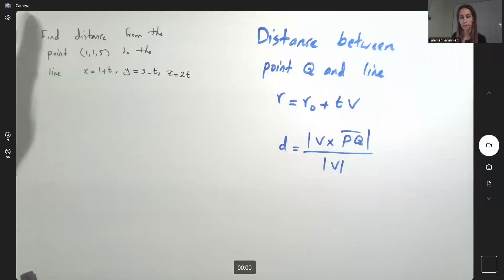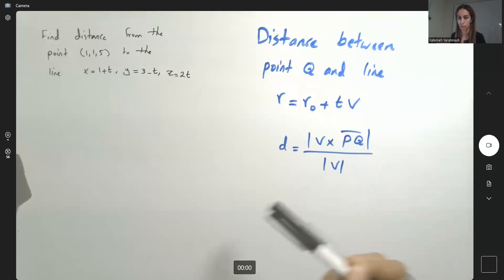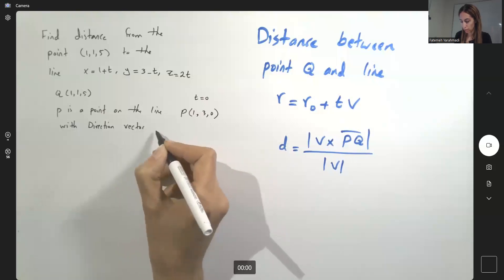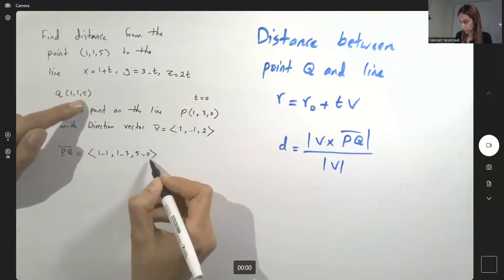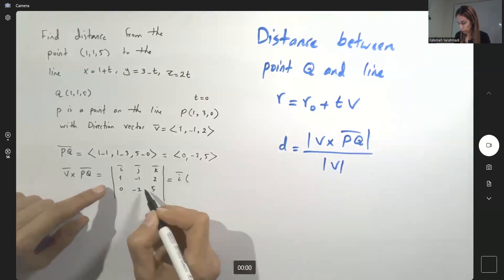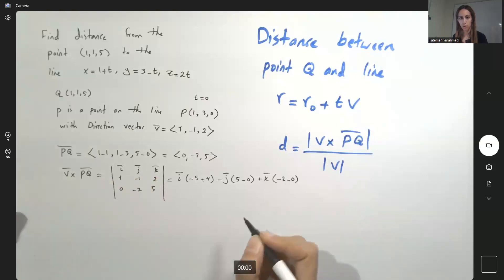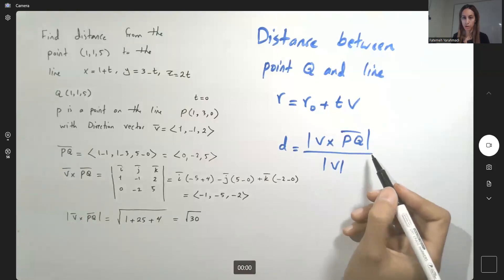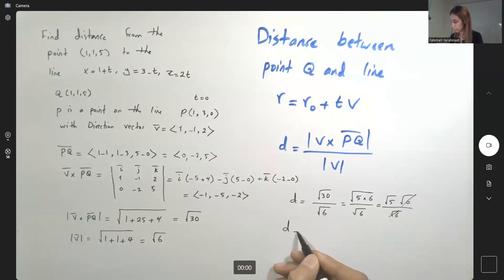Distance Between a point and Parametric Line x=1+t, y=3-t,z=2t